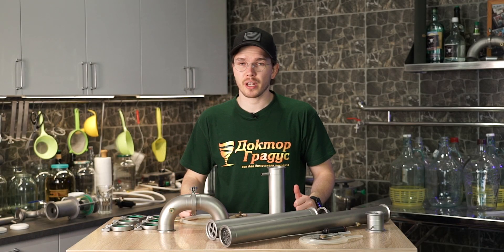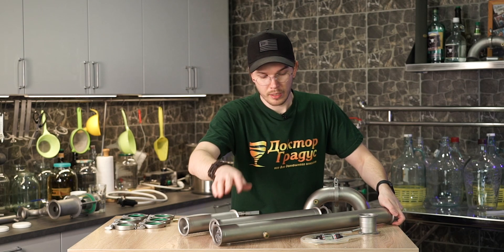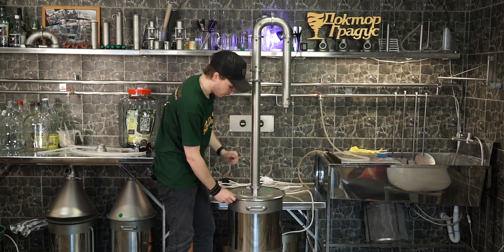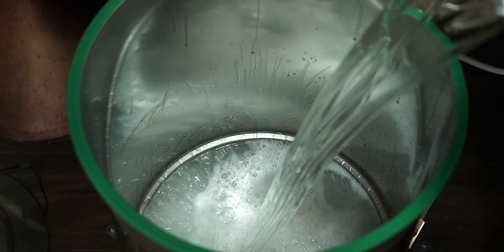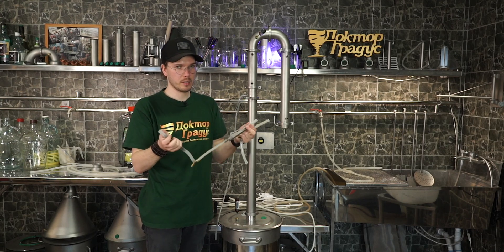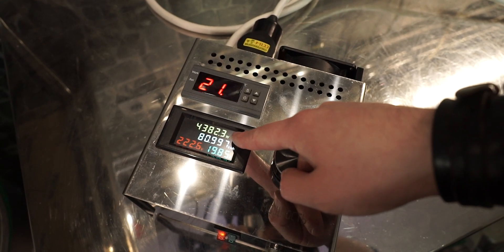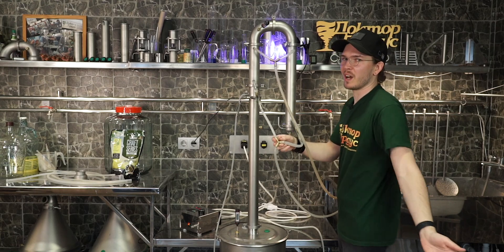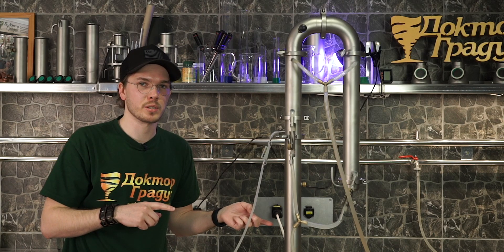Cooling management distiller Stillman 2 inch - Part 1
In this video episode we are reviewing 2 inch cooling management distiller Stillman 2 inch and doing spirit run. It's video user manual for this distiller and also can be useful for other CM setups. All links down here:

00:00 - What we up for today
00:45 - Start review of each part
08:34 - Building the distiller
09:58 - Cooling hoses management
11:34 - Turning ON an element
13:09 - Adjusting water supply for heads cut
14:06 - Start collection of heads